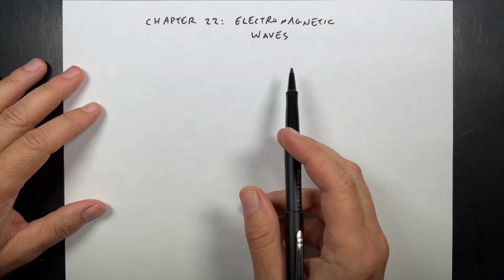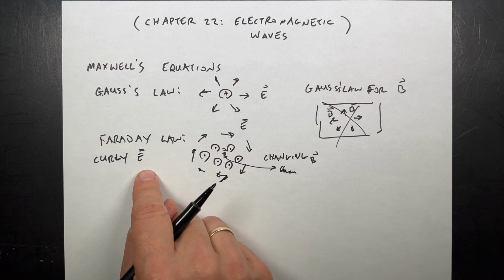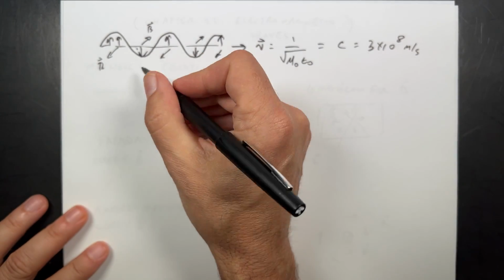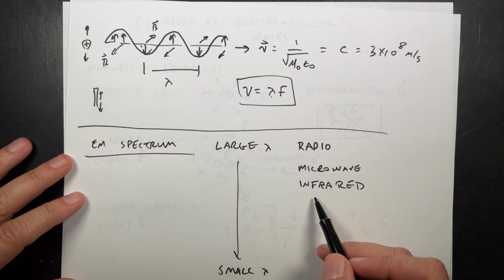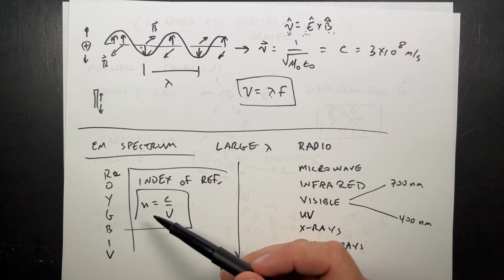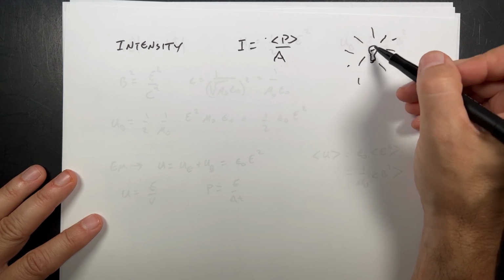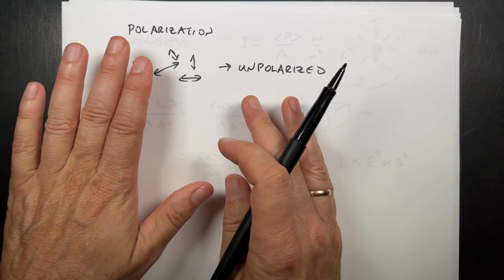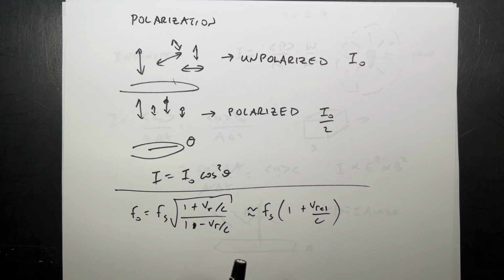College Physics Chapter 22 Summary - Electromagnetic Waves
Here is my summary of chapter 21 from College Physics Giambattista (McGraw Hill).

In this chapter:
- Conceptual version of Maxwell's Equations
- wave speed, wavelength, frequency
- electromagnetic spectrum
- index of refraction
- energy density for electromagnetic wave
- Intensity and power of light
- polarization
- doppler effect